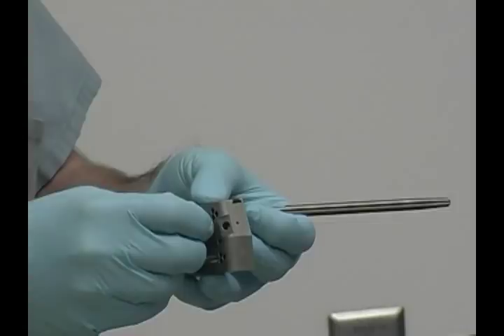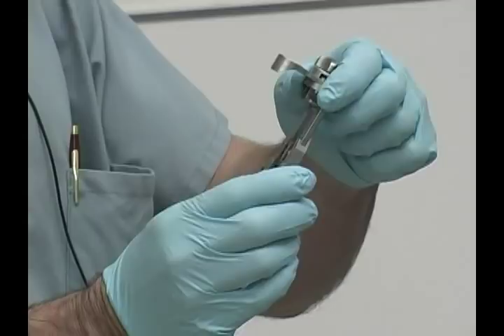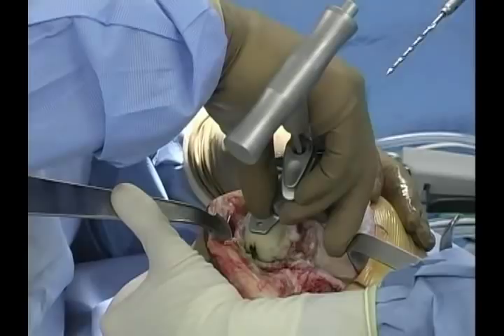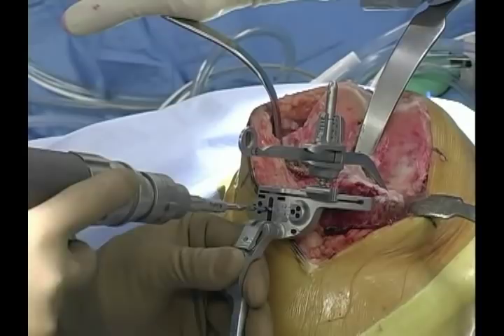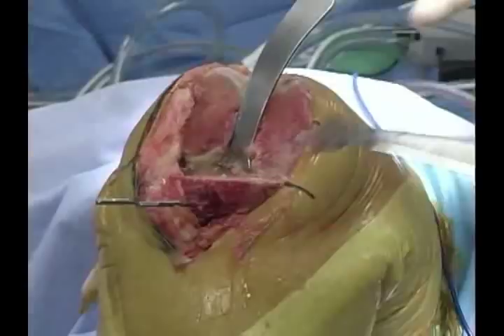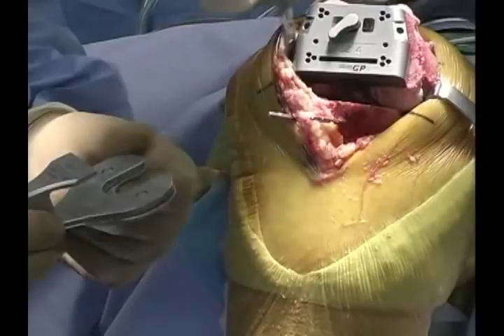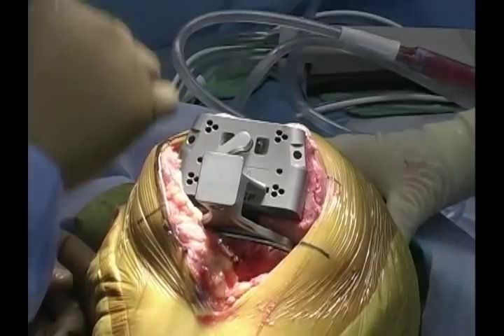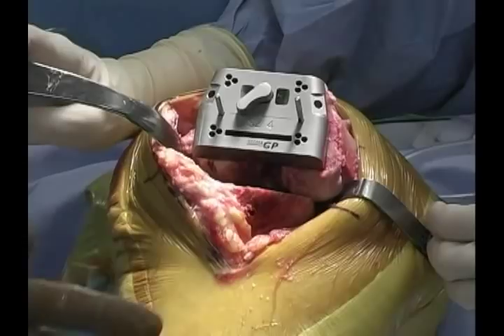Ligament Balancing Technique (Part 1 of 2) - Total Knee Replacement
Ligament balancing technique in this video is performed by Dr. Robert Gorab during total knee replacement surgery.